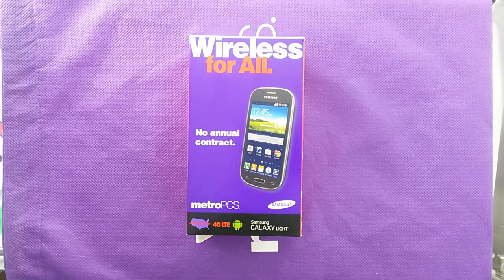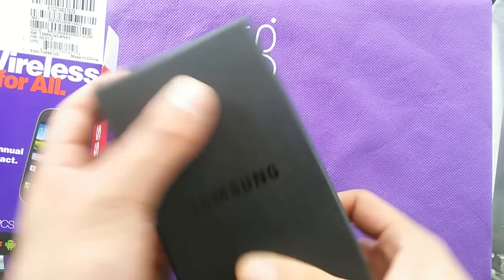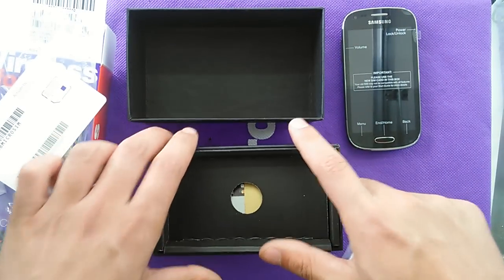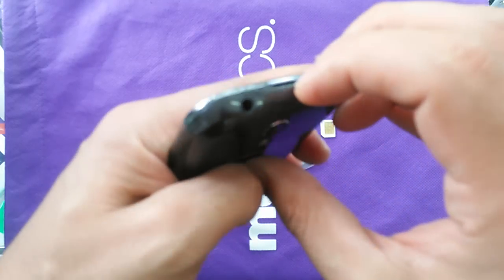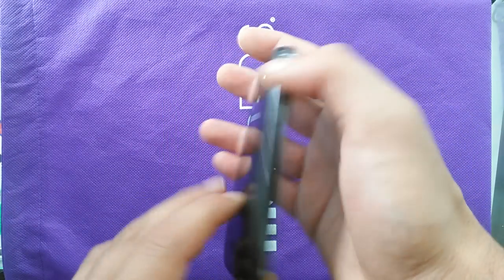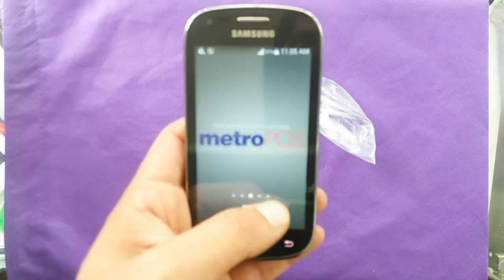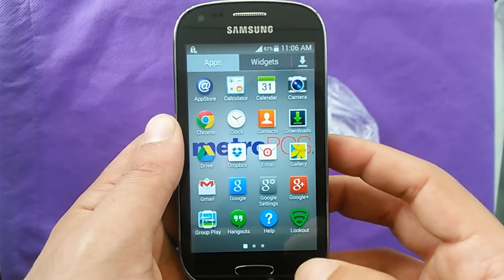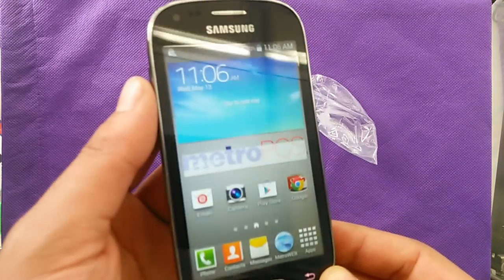Samsung galaxy light unboxing for metro pcs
Samsung galaxy light unboxing metro pcs